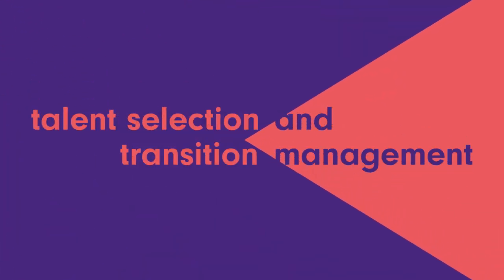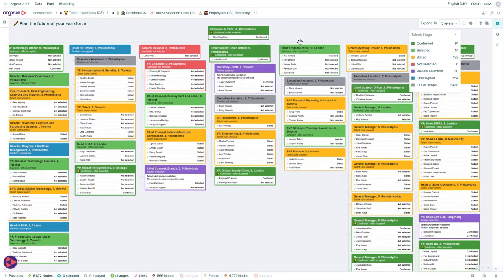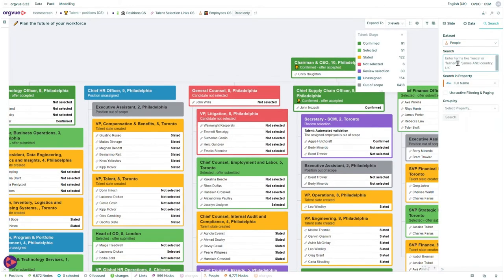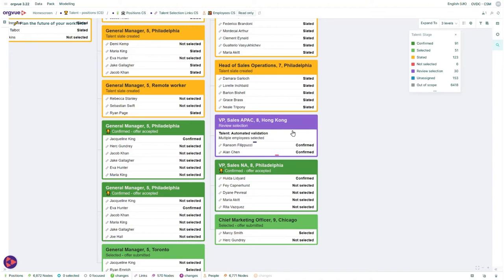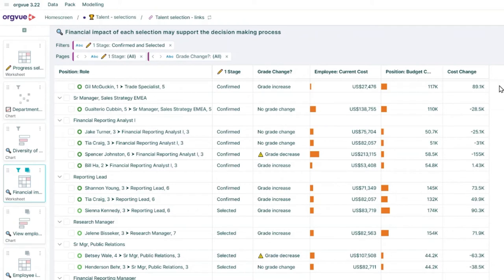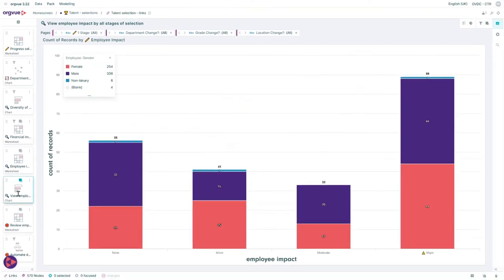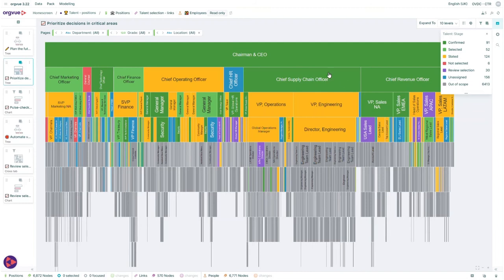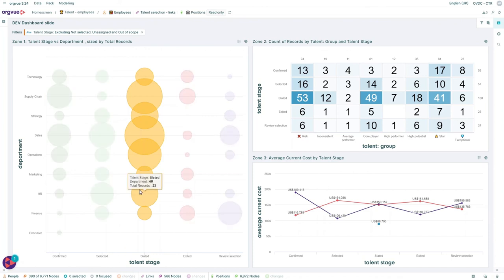Talent selection and transition management in action | orgvue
See examples of orgvue in action, demonstrating how the platform works for talent selection and transition management.

Talent selection and transition management is all about filling designed positions with the right people. It's about going from what your business could be to what it will become. orgvue allows you to assess the talent you have today, develop talent pools, manage your selection process and highlight risk.

See different positions in the organization, their status and the talent that is already allocated to them. You can find the right talent by searching based on specific criteria, like skills, grade, location, preferences such as hybrid working and many others.

orgvue enables you to find the right talent and make objective and informed decisions by having all of your people data at your fingertips.

orgvue's talent selection and transition management capability doesn't only allow you to build your plan and manage your progress towards your 'to be' design but it also arms you with data to engage with stakeholders, track decisions and face the future fearlessly.